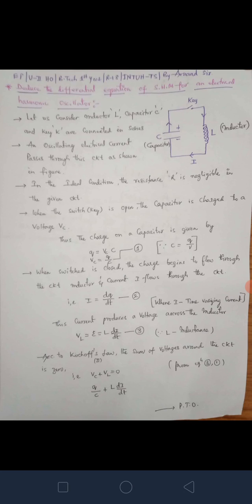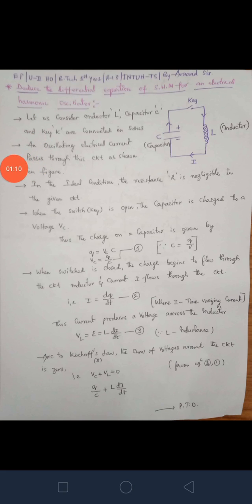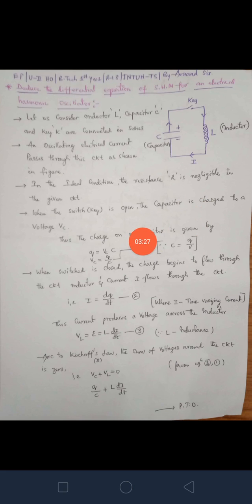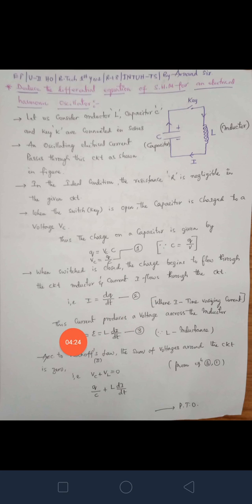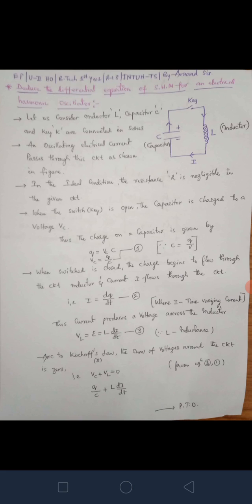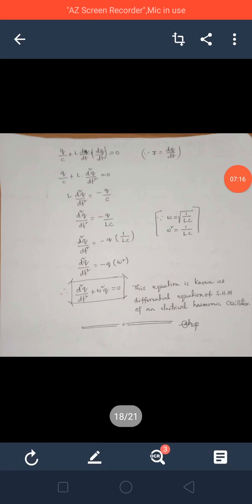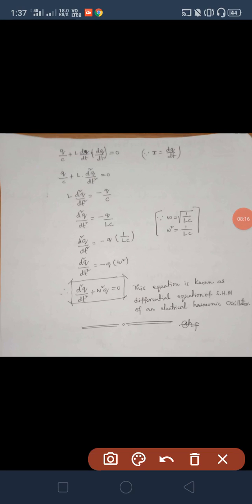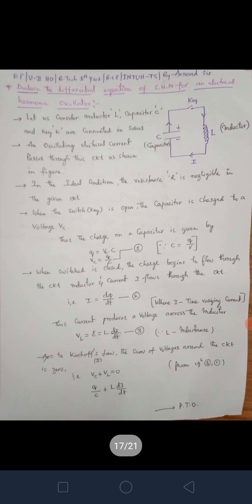Unit-2 EP: Differential equation of SHM of a electrical harmonic oscillator|b tech 1st yr|R18-JNTUH